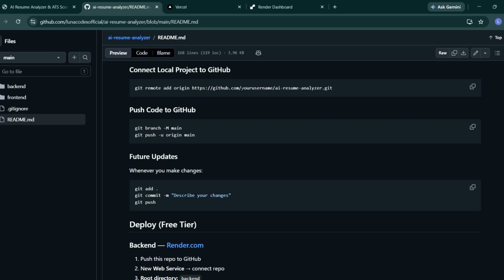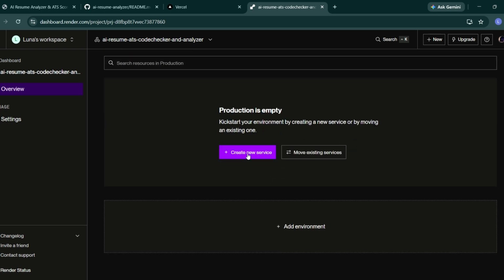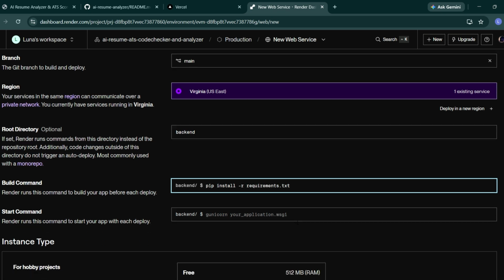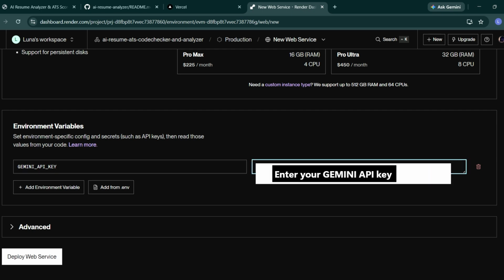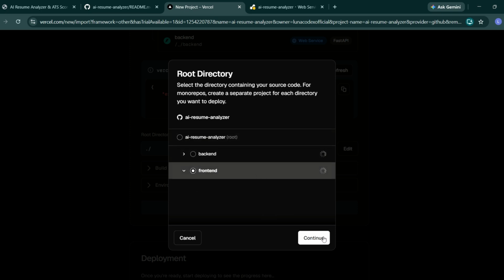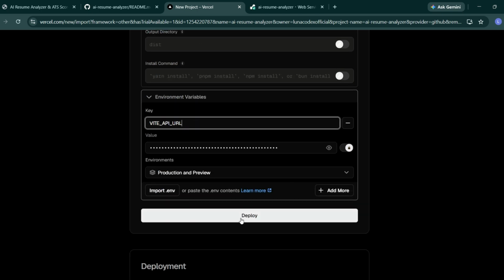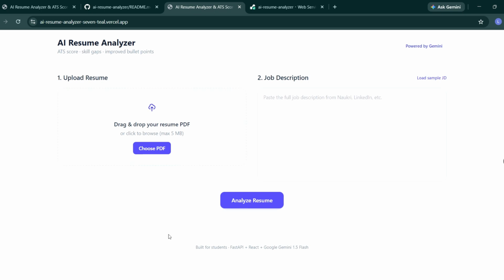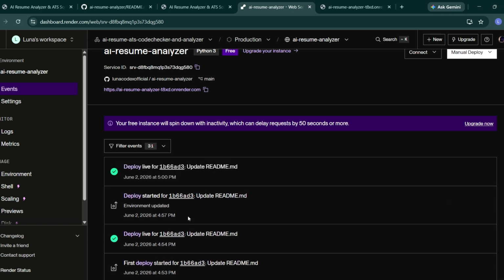Deploy AI Resume Analyzer for FREE | Vercel + Render Full Deployment Guide | Source Code Included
Complete deployment guide for the AI Resume Analyzer app( source code ) — hosted for FREE using Vercel (frontend) and Render (backend)!

In this video, you'll learn:
✅ How to deploy the frontend on Vercel in minutes
✅ How to host the backend/API on Render (free tier)
✅ Environment variable setup & configuration
✅ Connecting frontend to backend seamlessly
✅ Common deployment errors & how to fix them

The Google Drive folder includes:
✅ Complete Source Code (ZIP)
✅ Project PPT Presentation
✅ Viva Questions & Answers PDF
✅ Sample Resumes for Testing
✅ Sample Job Descriptions (JD)

🛠️ Tech Stack:
- Frontend: React → Vercel
- Backend: Python → Render
- AI: Gemini 2.5 Flash